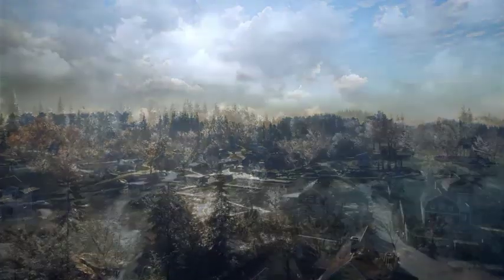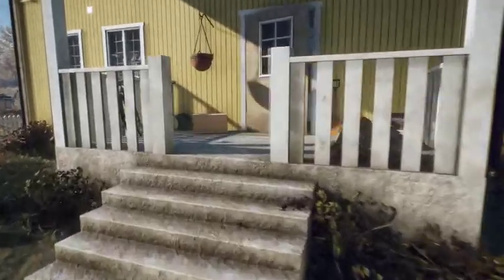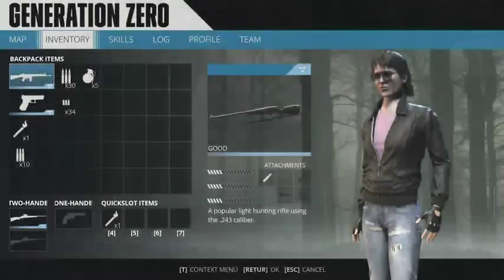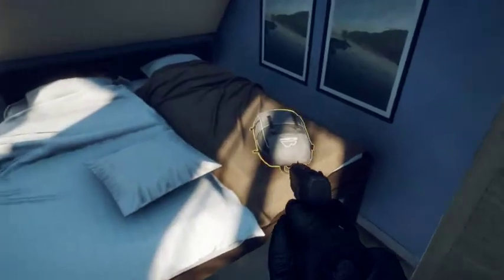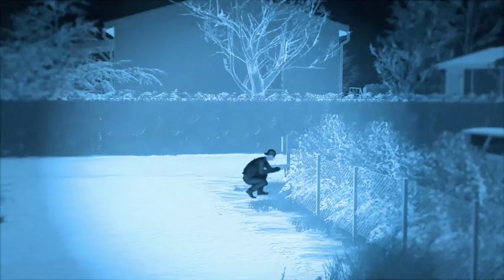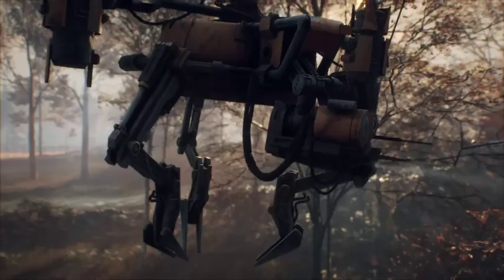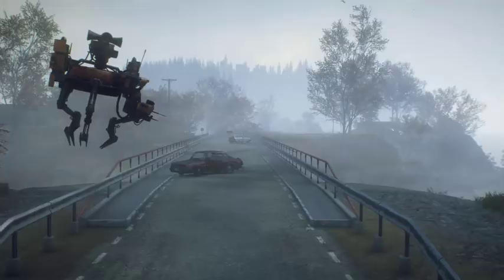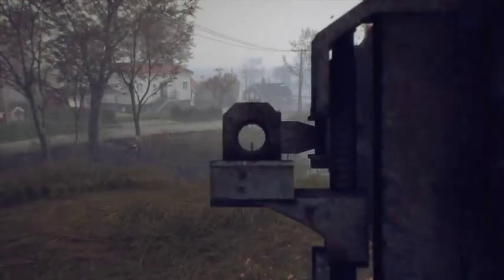Generation Zero - Generation Zero Trailer 2019 Part 3 - Gameplay